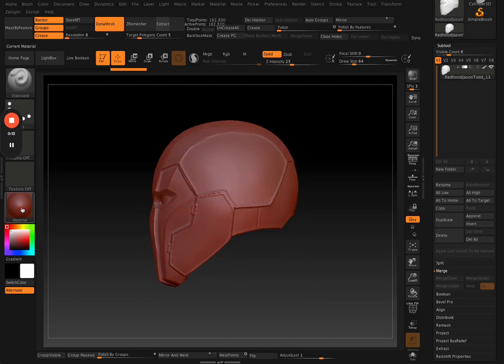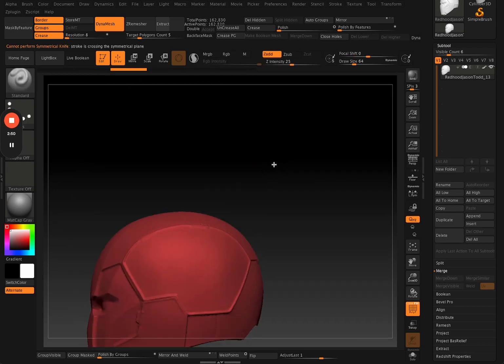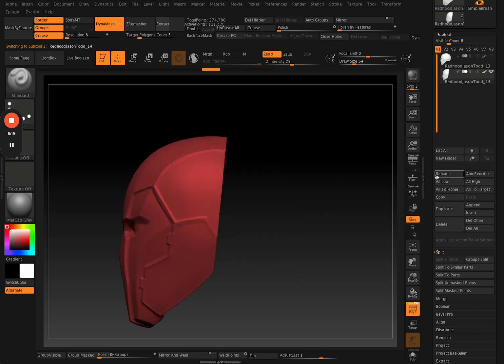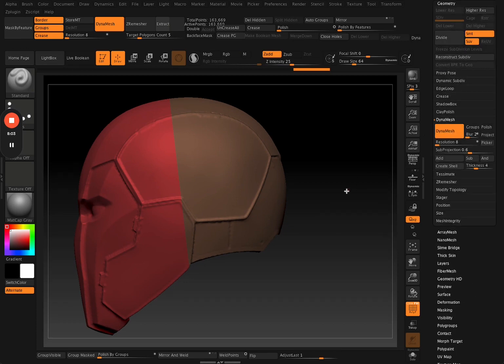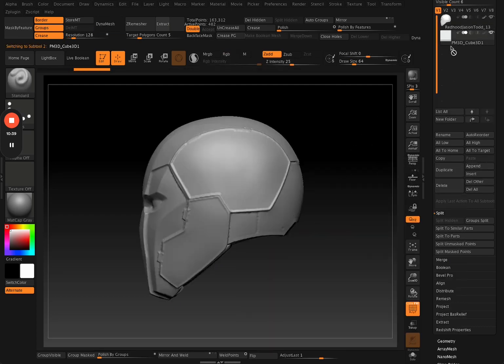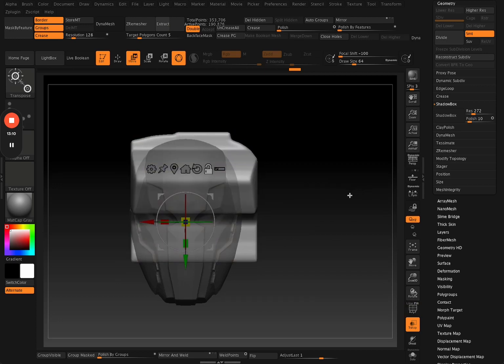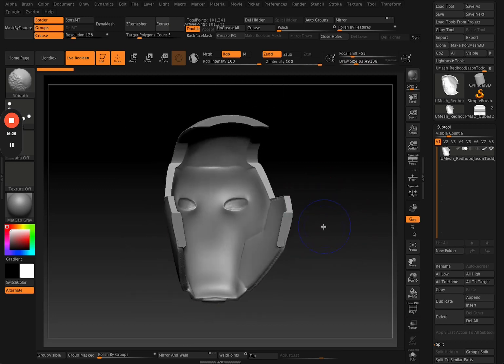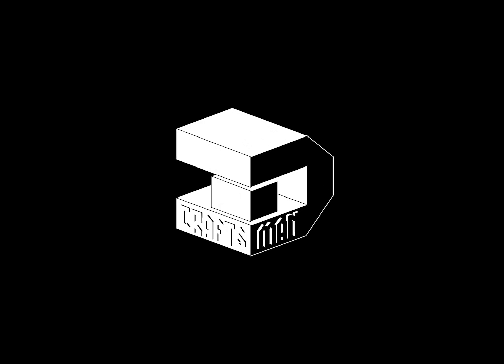How to cut your meshes for 3D printing! Zbrush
In this video I show to I cut up my meshes to prepare them for 3D printing. The first part shows how to perform a simple cut to crop your meshes to fit on smaller printers. The second, i show how to cut your mesh to create a front and back half so that you can make your meshes wearable as a prop.